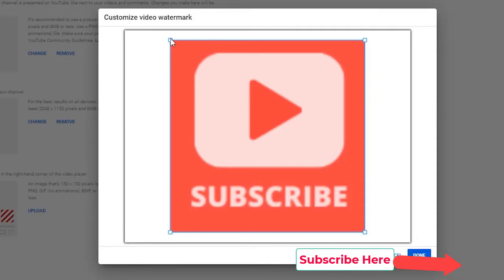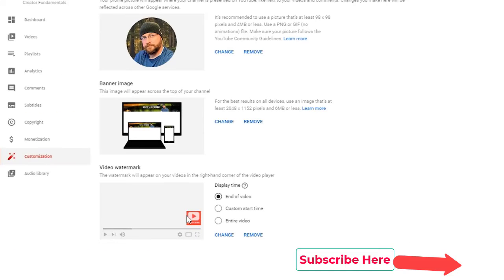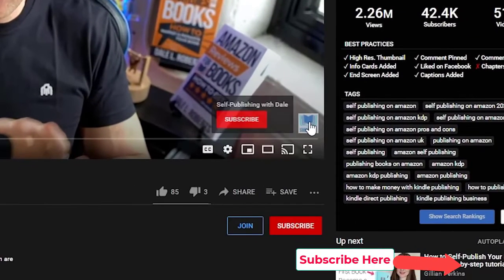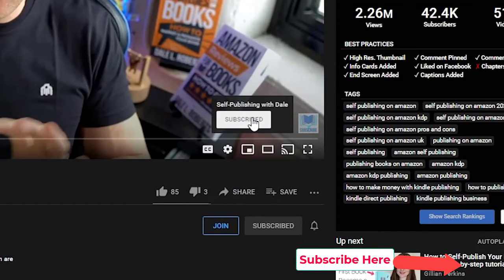Learn How To Add A Subscription Button To Your YouTube Video